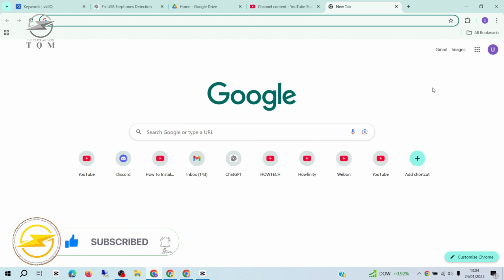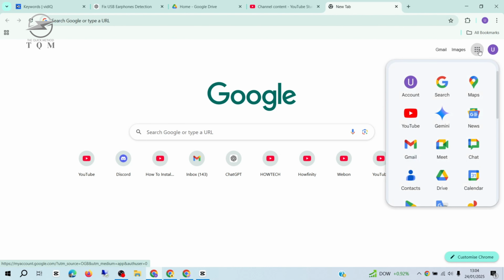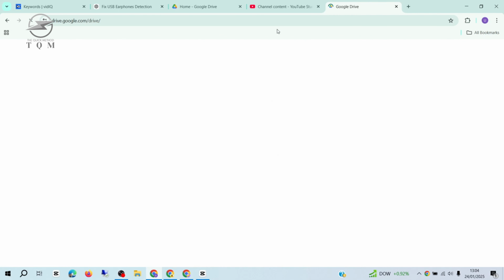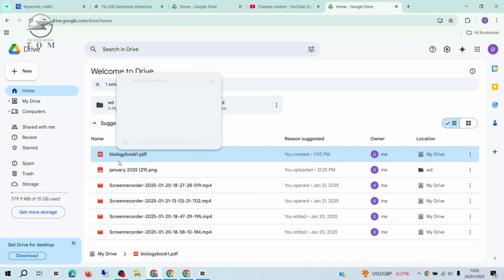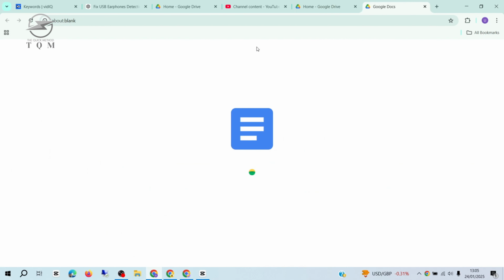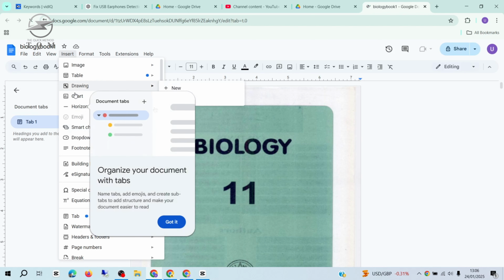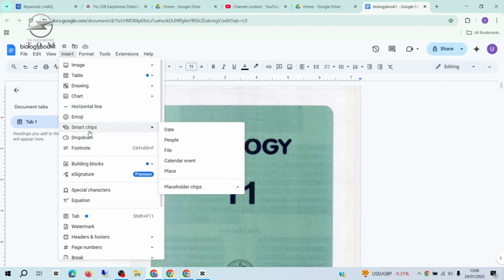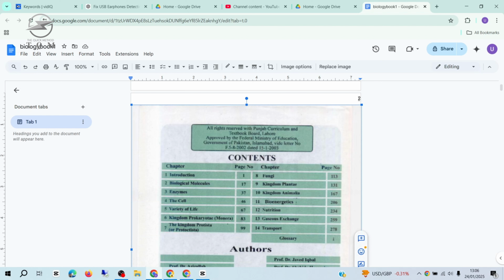How To Add Page Numbers To PDF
How To Add Page Numbers To PDF - Easy Step-by-Step Guide (2025)

Need to add page numbers to your PDF document? In this video, we’ll show you how to quickly and easily add page numbers to your PDFs using free software and online tools. Whether you’re preparing a report, eBook, or any other document, this guide will walk you through the process in no time.

What You’ll Learn in This Video:
✔️ How to add page numbers to PDFs using free online tools
✔️ Step-by-step instructions for adding page numbers in Adobe Acrobat
✔️ How to customize page number style, position, and format
✔️ Tips for adding page numbers to multiple PDF files at once
✔️ Troubleshooting common issues with page number placement

By the end of this video, you'll know exactly how to add page numbers to your PDFs, making your documents more organized and professional. Watch now to get started!

Watch now to learn how to easily add page numbers to your PDF documents!